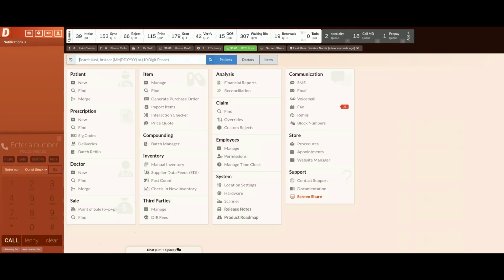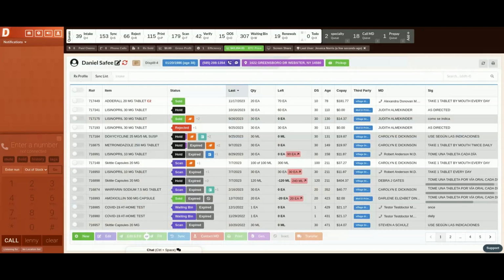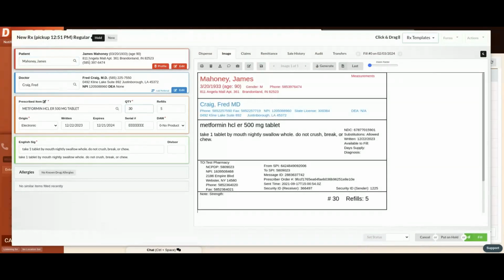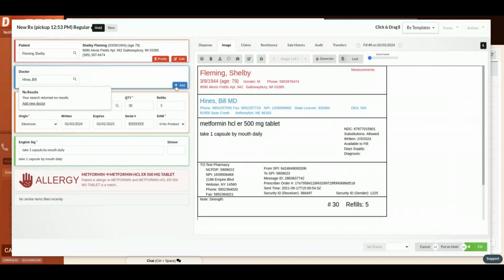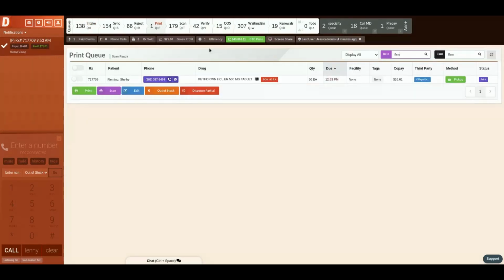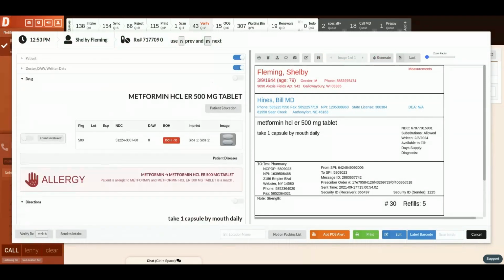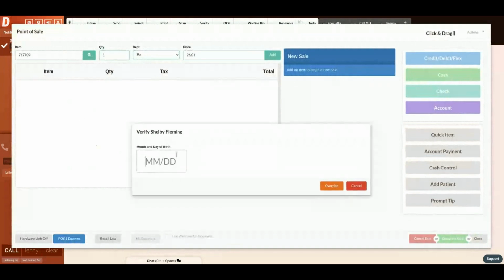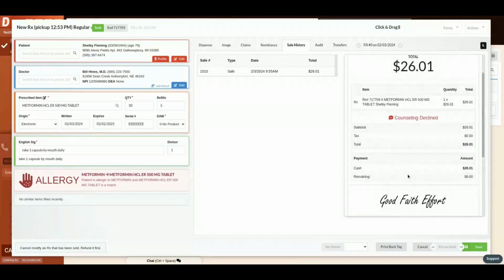Short Demo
DRX